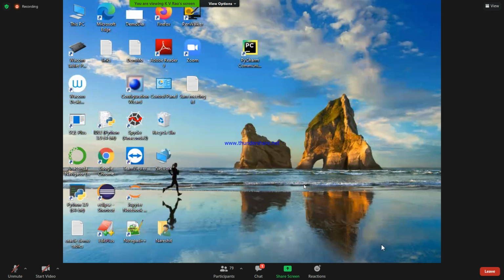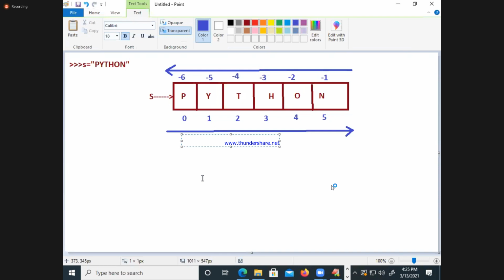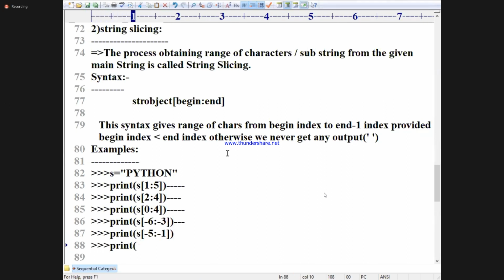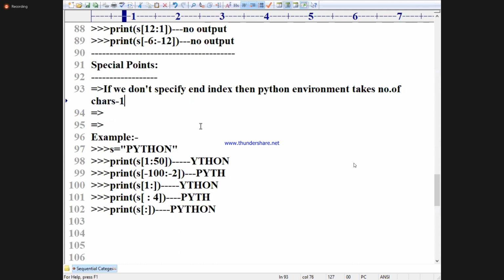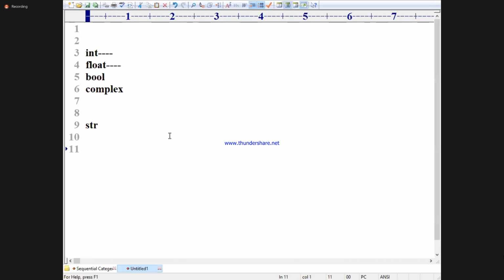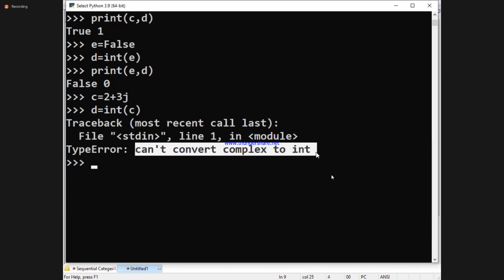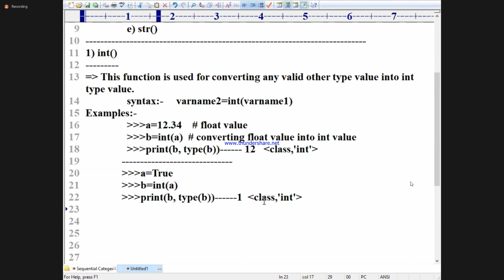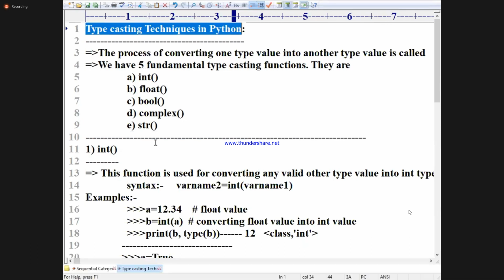#09 Y2meta app 5 6089394779613823914 1080p